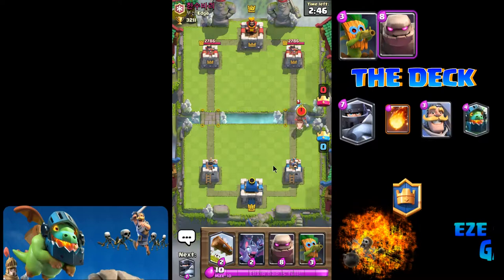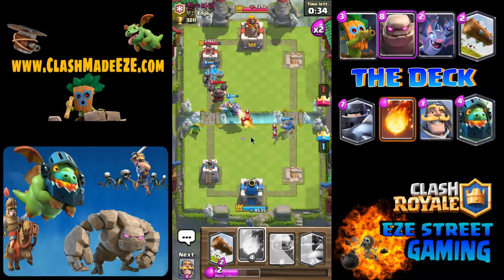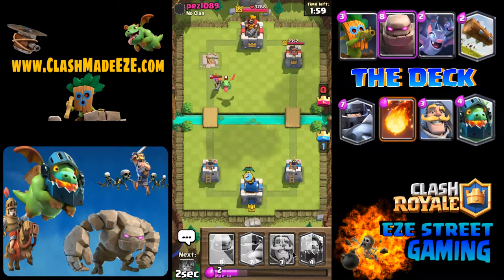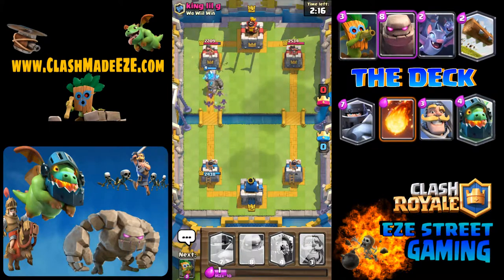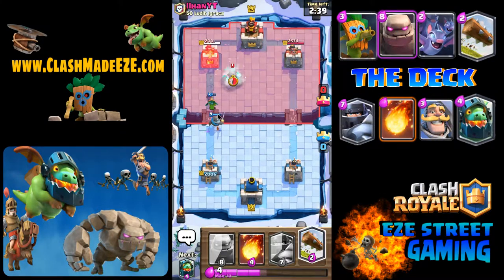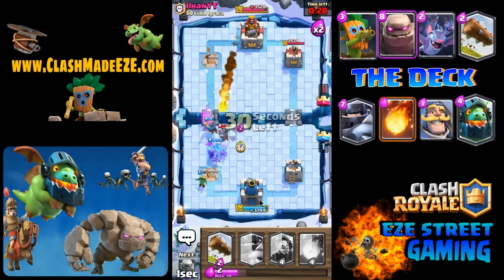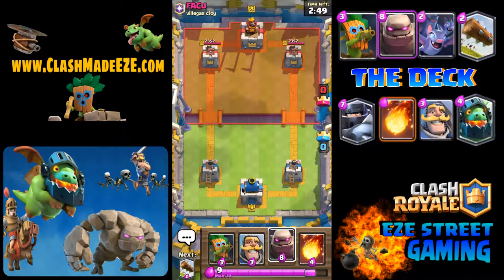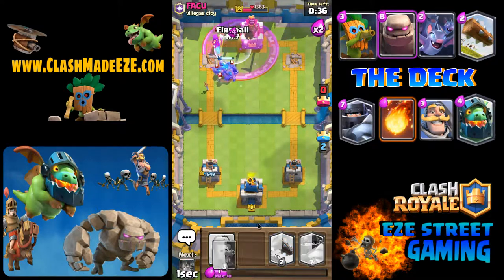Clash of Clans | Golem & Mega KNight Beat Down Deck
an EZ look at a deck that's growing in popularity. This is an OP deck that takes some patience but has tons of rewards for those who can wield it's power!